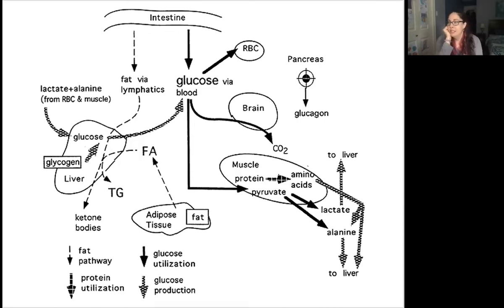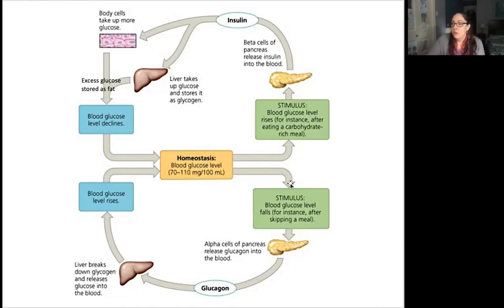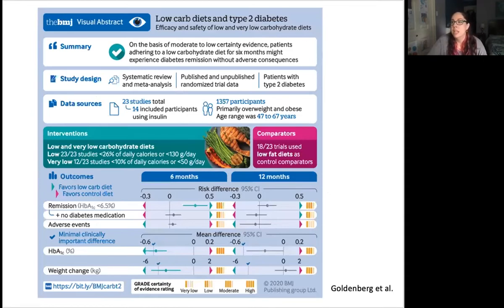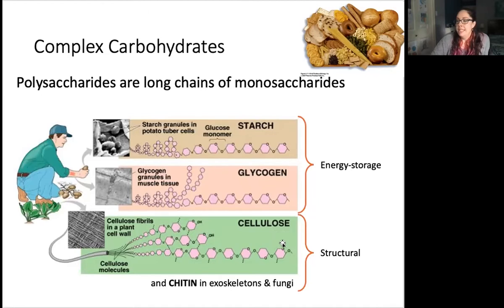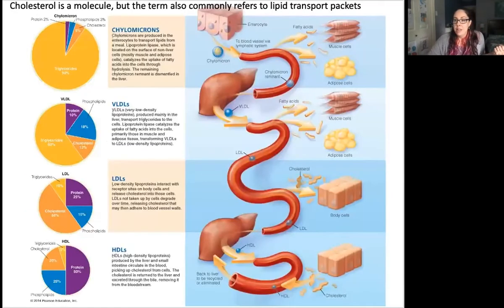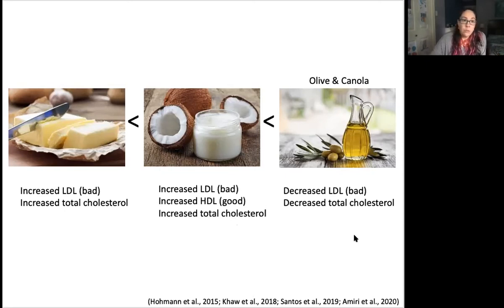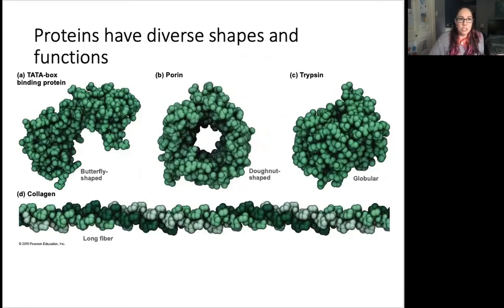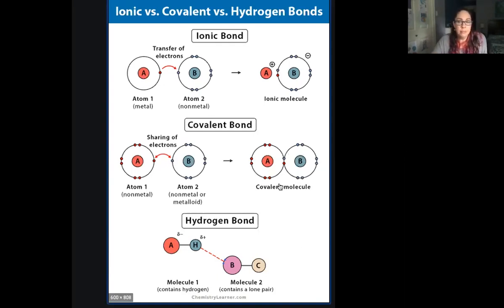Macromolecules- Carbs, Lipids, & Proteins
This video was created for BISC 1005 online, and includes topics and readings from Week 3.

Timestamps:
0:01 Overview, what are macros
1:00 Intake and processing of fat, glucose, and protein
6:15 Homeostasis of blood sugar
9:10 How does the body respond to lack of carbs?
13:50 Low carb diets and diabetes
18:37 Simple sugars & complex carbs
19:45 Why don't we get calories from fiber?
21:40 Lipids are non polar
23:05 Saturated vs unsaturated fat
24:00 Steroids & cholesterol
31:02 Comparing different fat sources in foods
32:34 Fat distribution
35:28 Protein structure
39:24 What is desaturating a protein?
42:12 Ionic, covalent, and hydrogen bonds